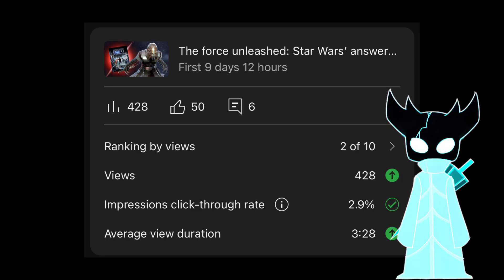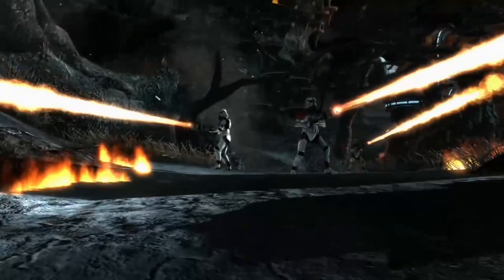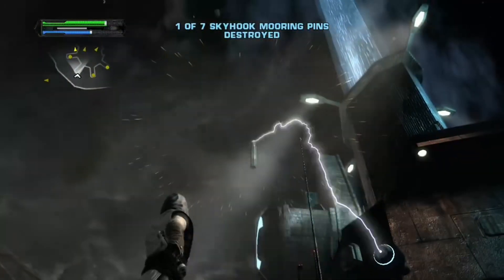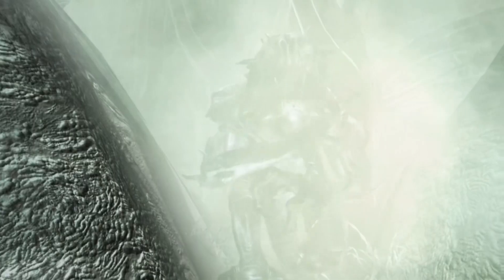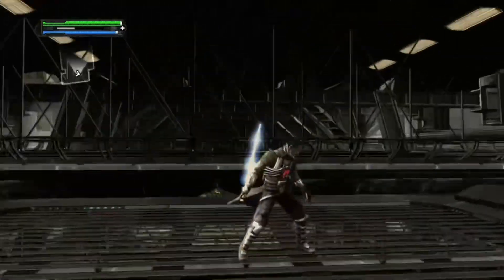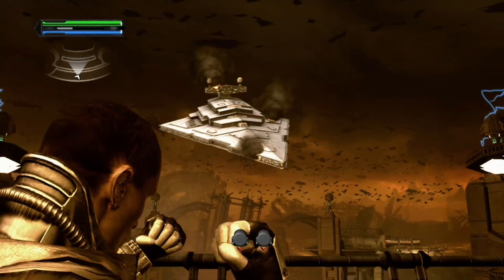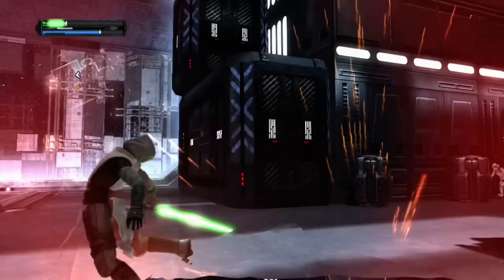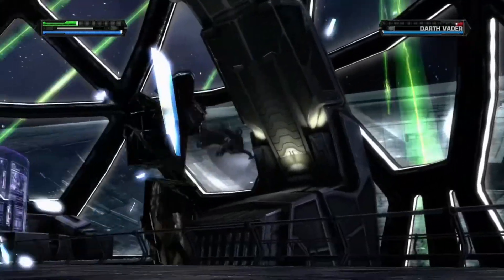The Force Unleashed PART 2: Purge Trooper Boogaloo